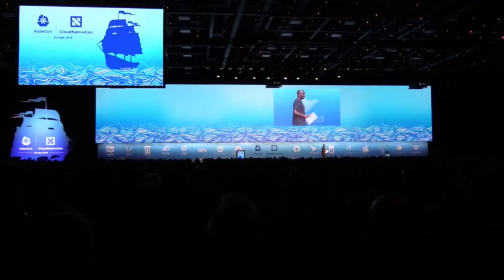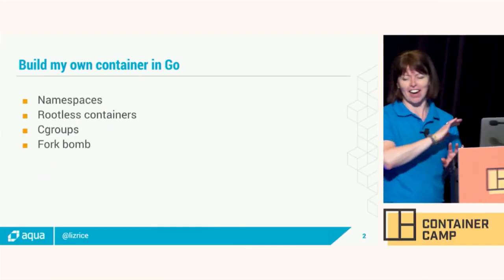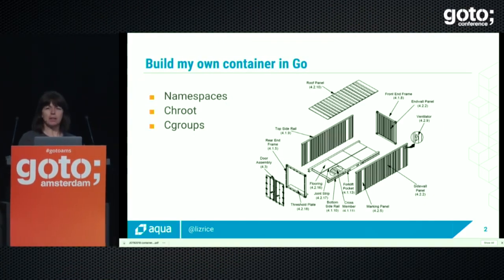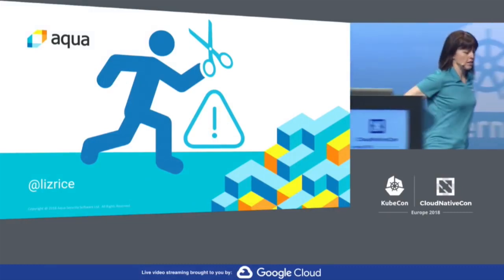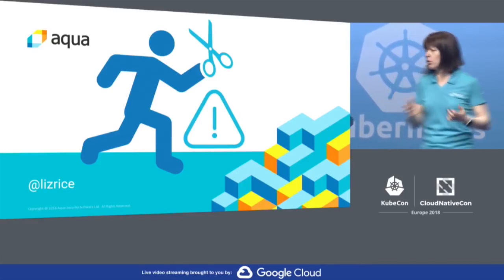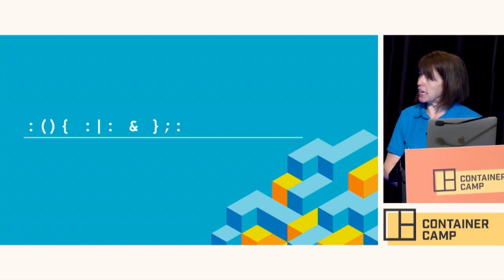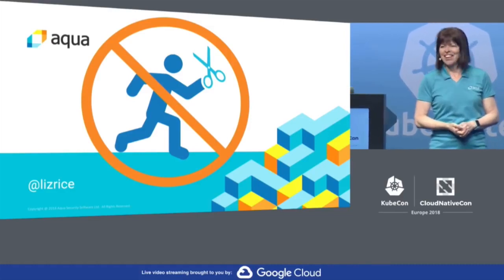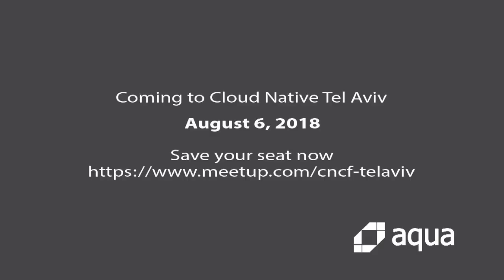Liz Rice The Container Guru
Meet Liz Rice, the Containers Guru.
Liz is a developer (mainly in GO these days), a writer (the Latest book is "Containerizing your Go Code"), a popular presenter, that loves coding on stage in many cloud and containers events. co-chairing the KubeCon / CloudNativeCon events in 2018, Containers and cloud-native applications technology evangelist, and a fan of Kubernetes.
Don't miss her next show. checkout for upcoming events.